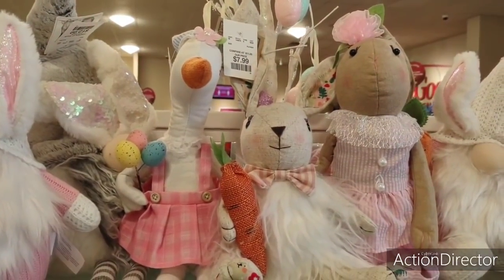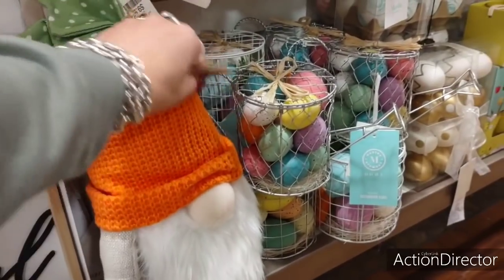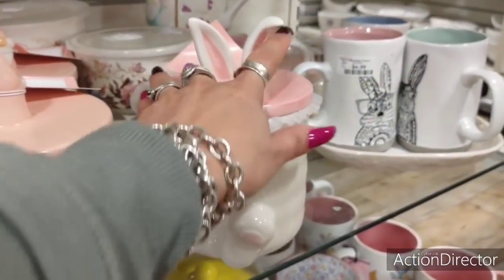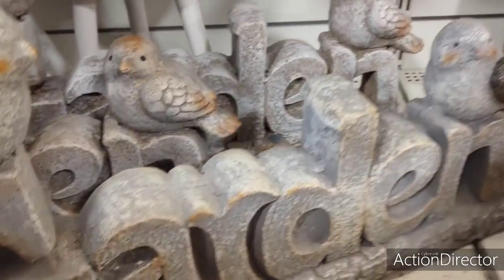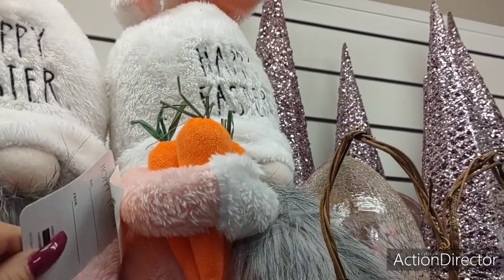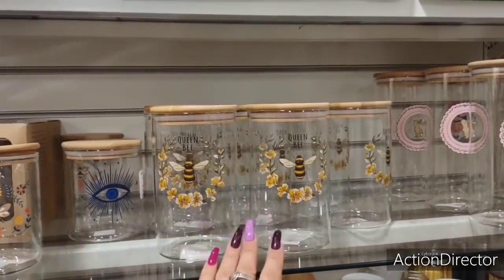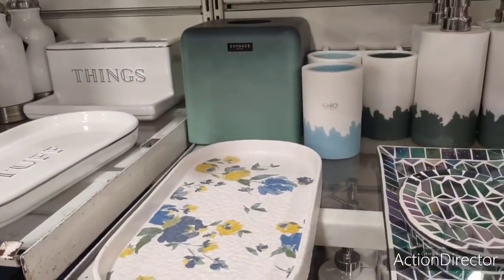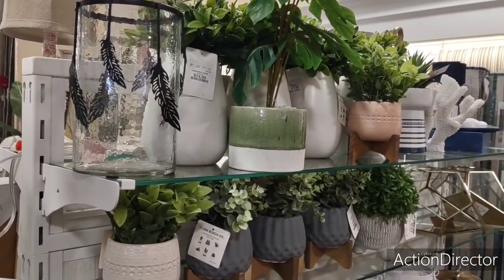👑🛒🐇🌷🐰🐣HUGE HomeGoods Spring Sensation Shop With Me!! All of the Hottest Seasonal FINDS & Decor!!👑🌷🐇🐣